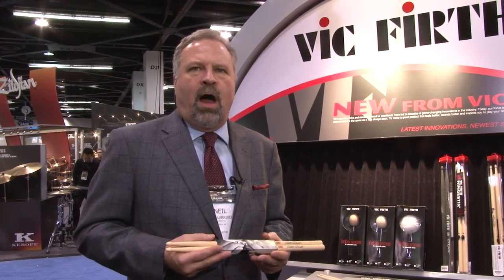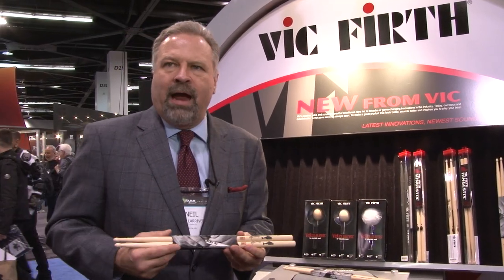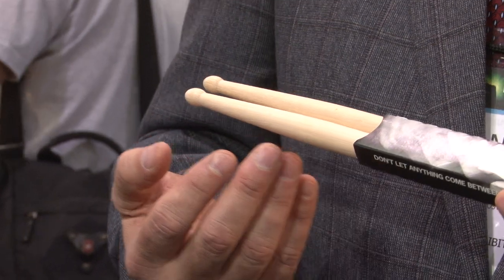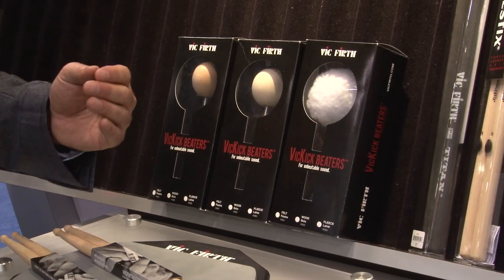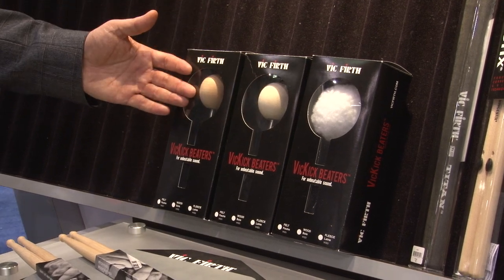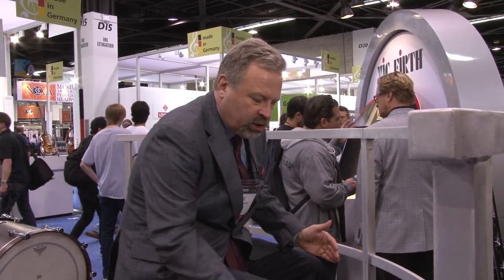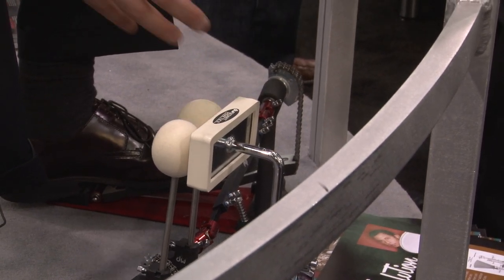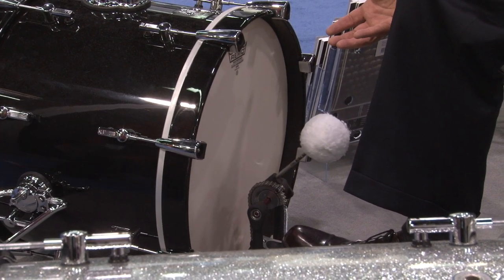Vic Firth Demo New Drum Sticks at the Winter 2014 NAMM Show by Classic Drummer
Classic Drummer Magazine shows you what's new with Vic Firth drum sticks and beaters at the Winter 2014 NAMM Show. Classic Drummer Magazine now offers free digital subscriptions.